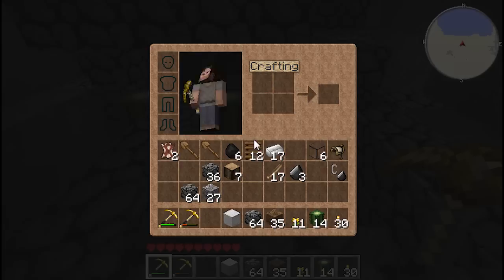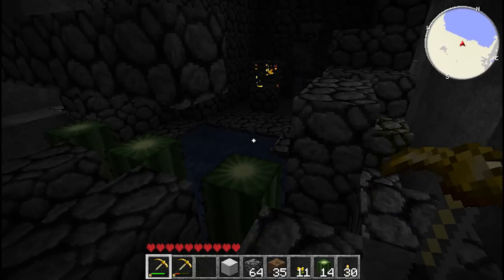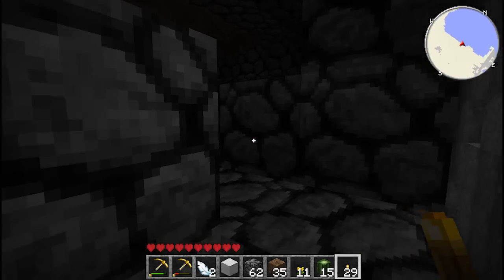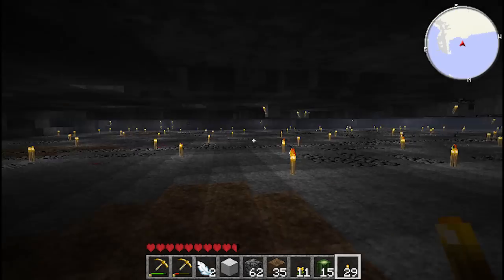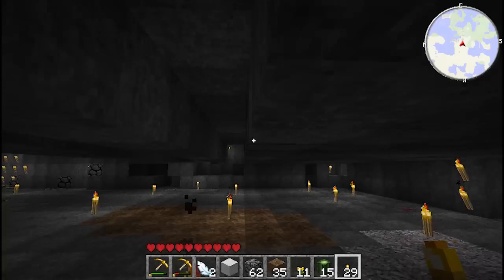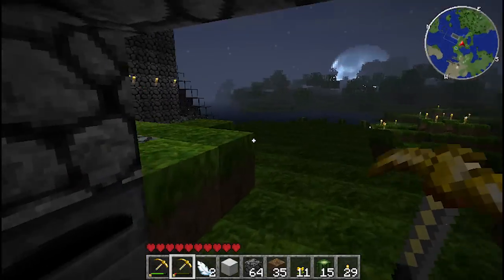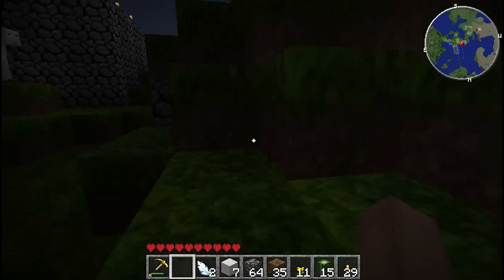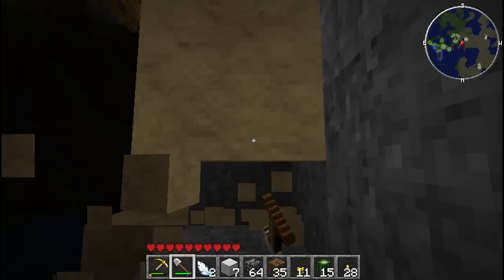Minecraft Episode 7: Cactus Humping (1 of 2)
O.o  Silly Zombies!